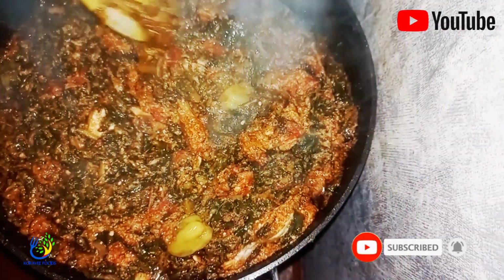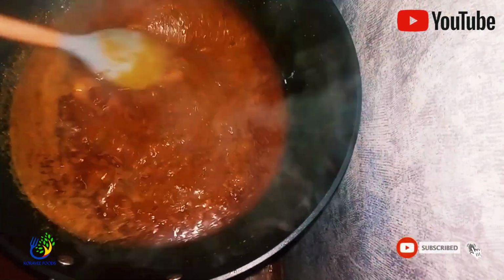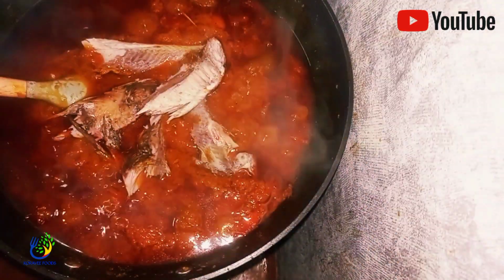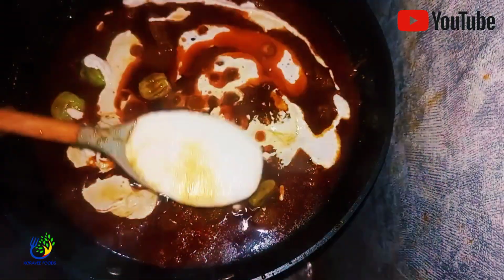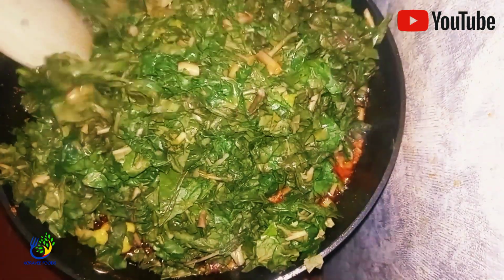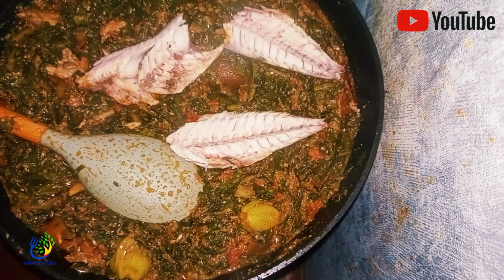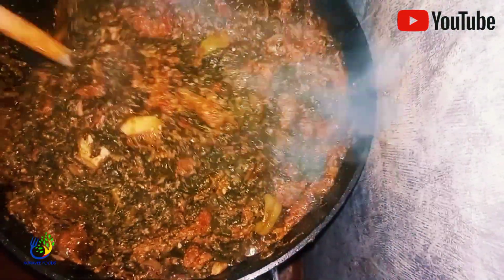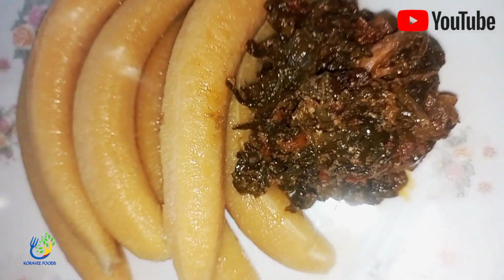THE BEST AUTHENTIC KONTOMIRE STEW /TARO LEAVES STEW YOU CAN EVER FIND.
Kontomire/ Taro leaves
Red oil
Fresh Tomatoes
Tomato paste
Onion
Garlic
Ginger
Green habanero pepper
Salmon/ mackerel
Tuna
wele
Momoni / fermented fish
Agushie/ melon seeds
seasoning cube

kindly note: Gargle warm water or salt water when u feel itches in your throat and mouth after eating Kontomire stew.

Having itchy mouth is not always the case but just be guided Incase it happens.